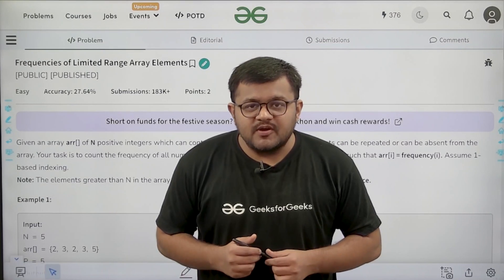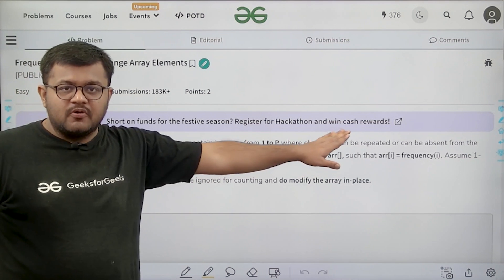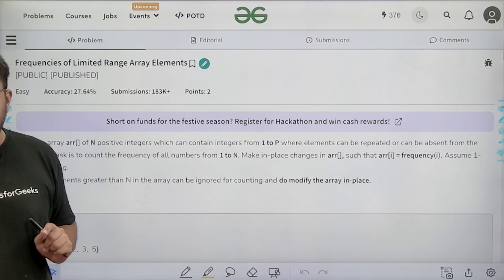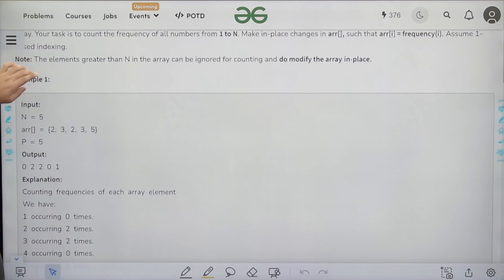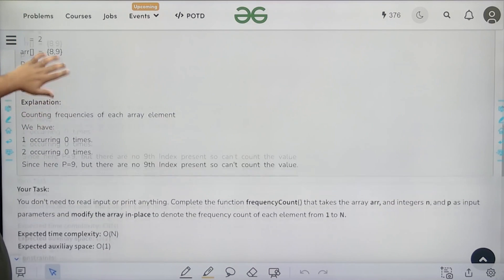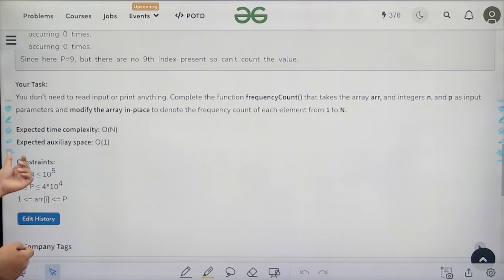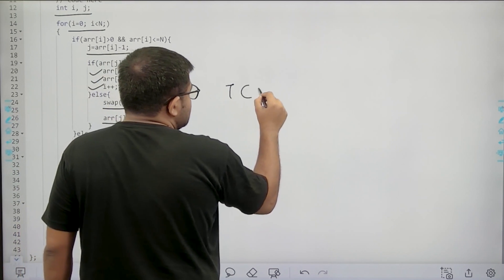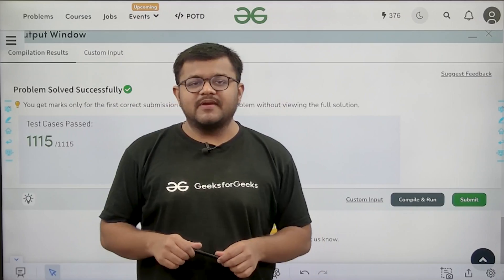POTD- 01/11/2023 | Frequencies of Limited Range Array Elements | Problem of the Day GeeksforGeeks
So come along and solve the GFG POTD of 01st November 2023 with us!